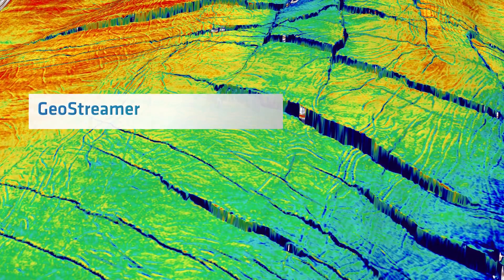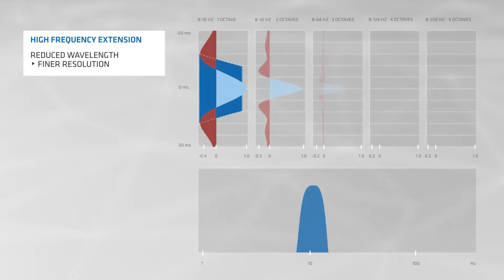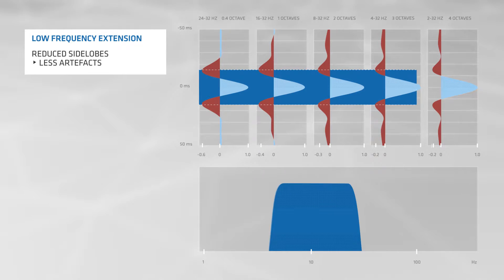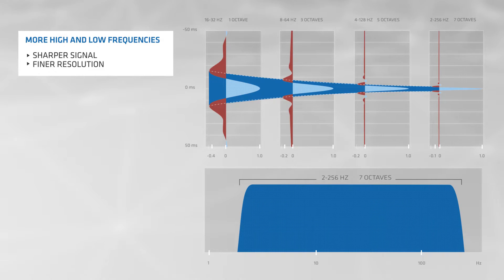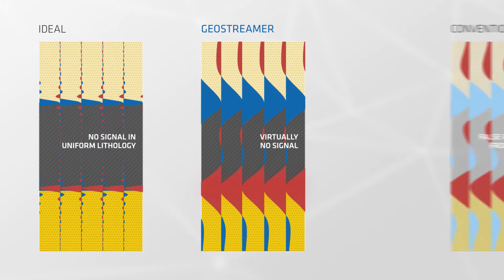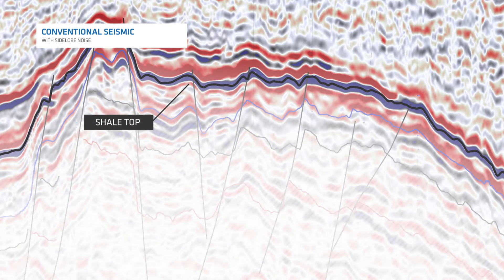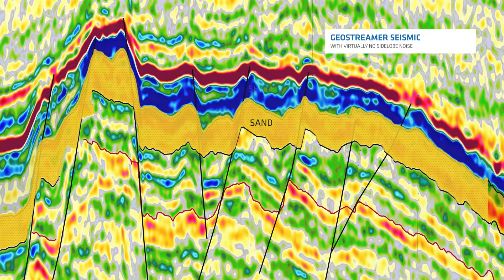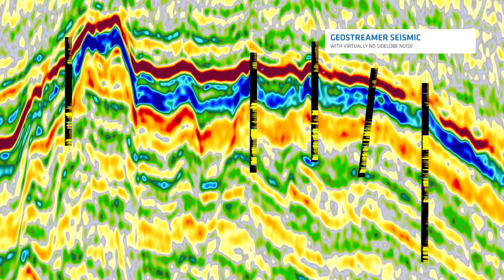GeoStreamer - Interpretation Benefits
GeoStreamer® was designed to mitigate the effect of the ghost reflections coming from the perfectly reflecting sea surface. The ability to remove the ghost accurately allows us to tow the recording sensors deeper, further away from the noise generated by the ocean's surface. Noise is reduced and signal increases with deeper tow, especially for low frequencies. Improved low-frequency content enhances the quality and accuracy of seismic inversion and reservoir characterization.